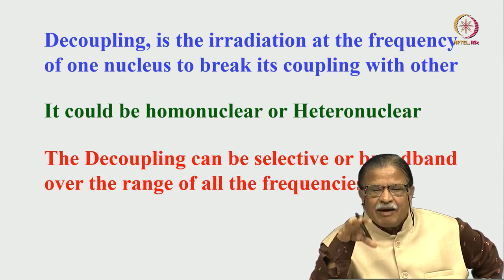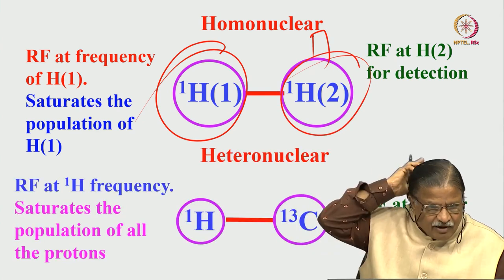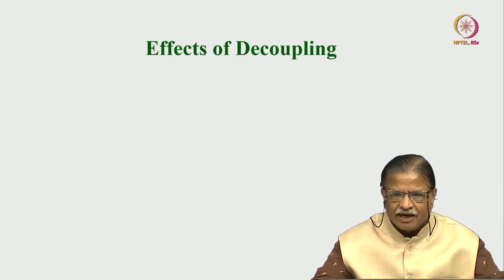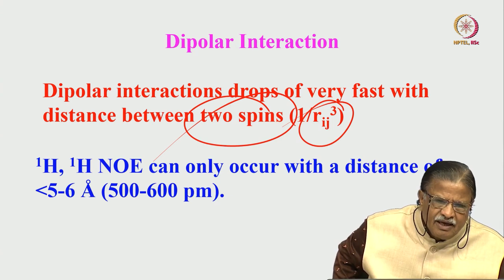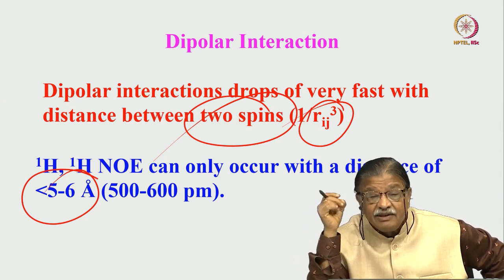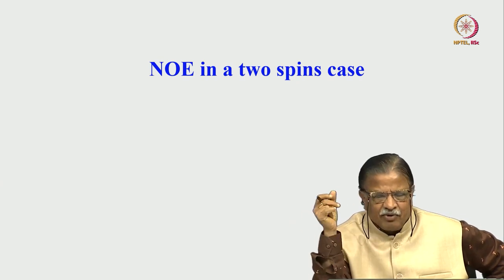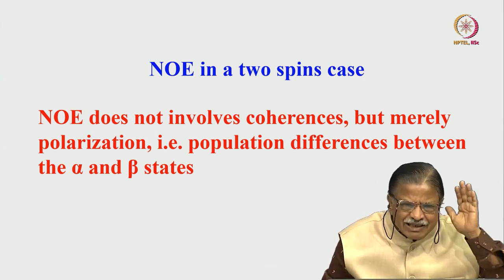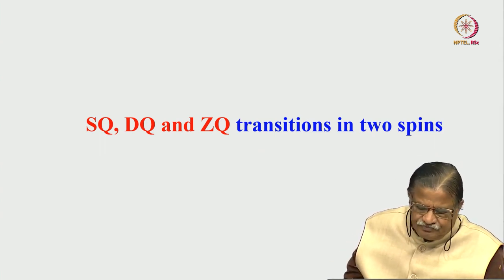Conceptual understanding of NOE